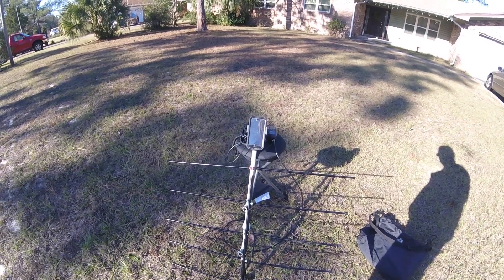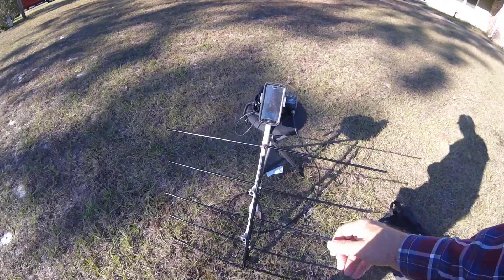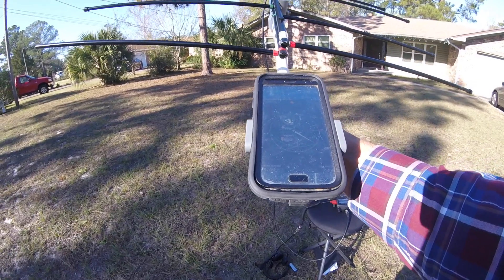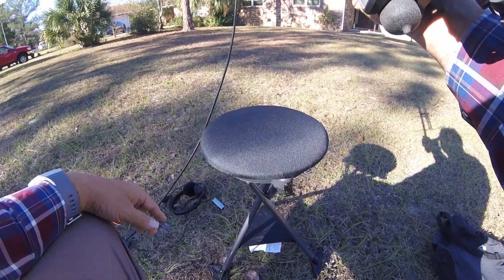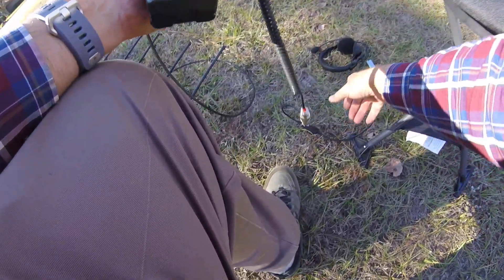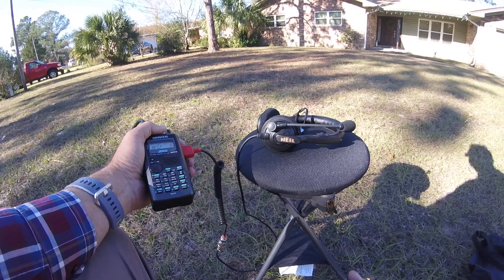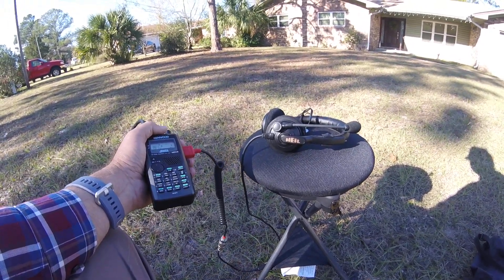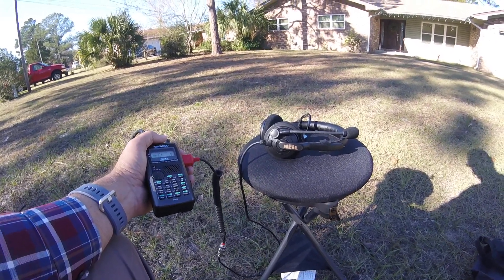N4KGL FM Satellite Setup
This is my gear I am using for operating on FM amateur radio satellites like SO-50.